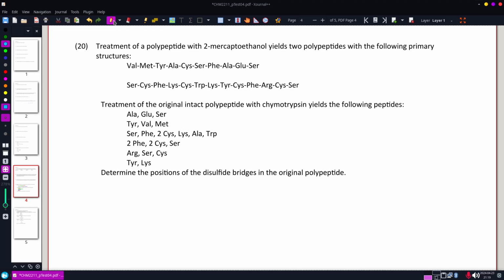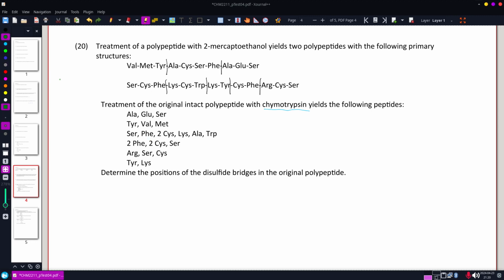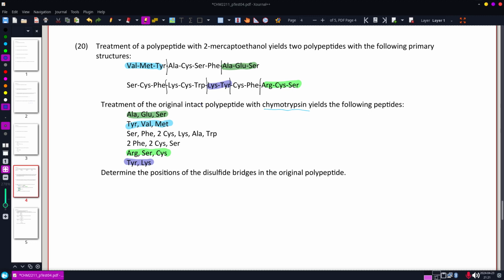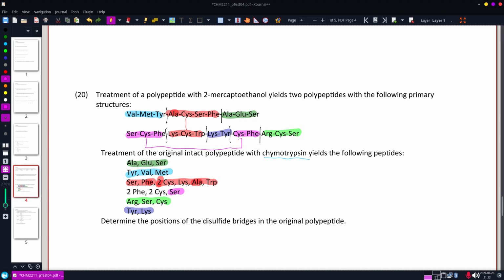Treatment of a polypeptide with 2-mercaptoethanol yields two polypeptides with the following...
Treatment of a polypeptide with 2-mercaptoethanol yields two polypeptides with the following primary structures: